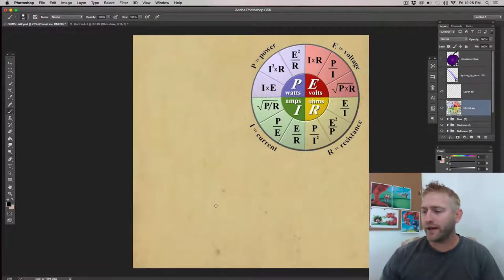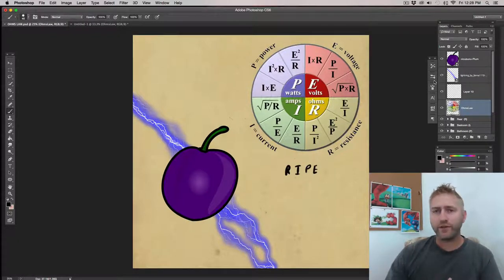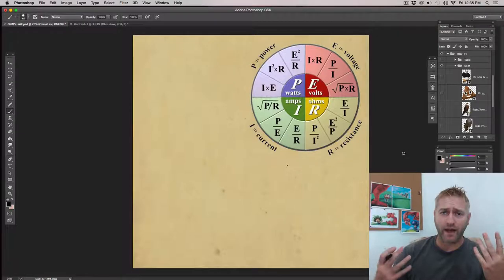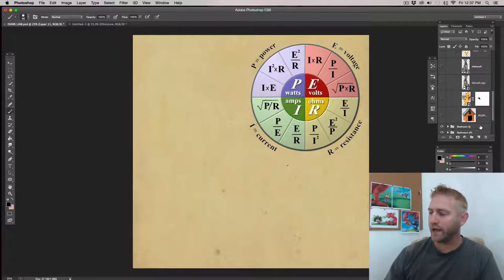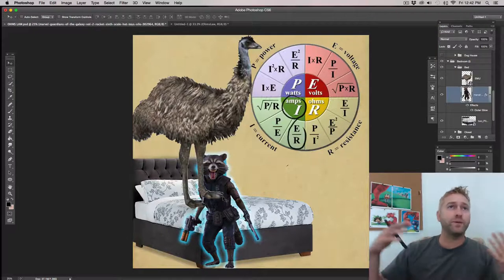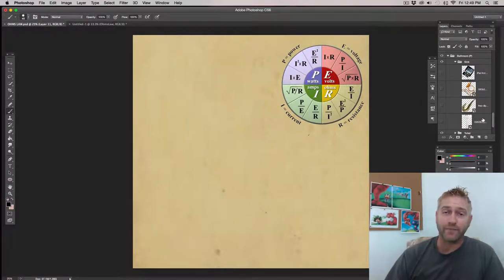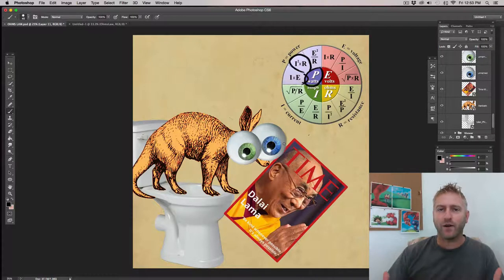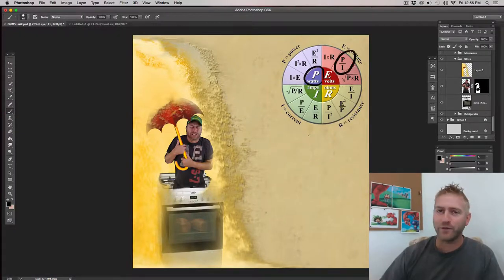EASY: How to Memorize OHMs Law FAST!!!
Learn how to EASILY Memorize OHMs Law FAST!!!
How I remember Ohm's law formula wheel, Using a Memory Palace to memorize/remember helps, voltage , resistance, amperage.

It's time to make studying fun and easy :) Memorizing information can be boring and time consuming so I hope you enjoy my number one tip for memorizing information fast and easily! This study tip has worked for me and can be used to memorize anything!

★"Dragons" by Kai Satoshi (CHILDREN'S BOOK)★